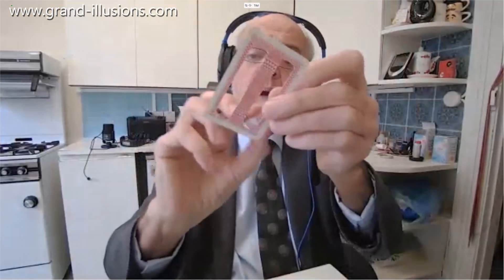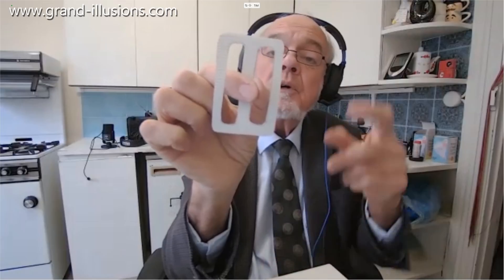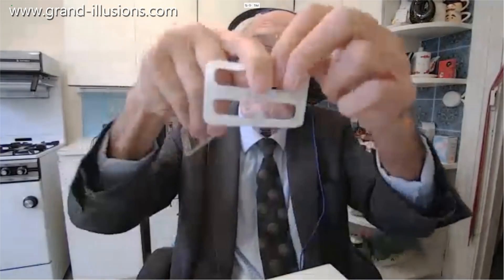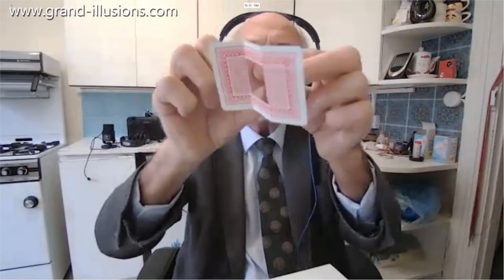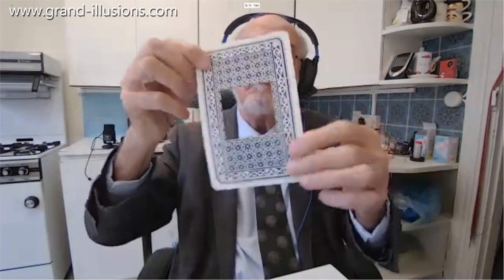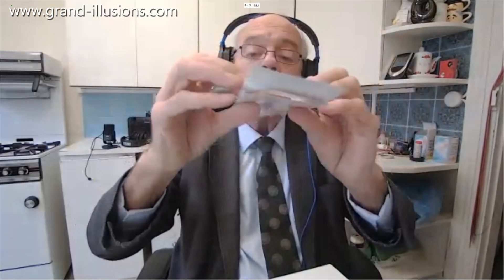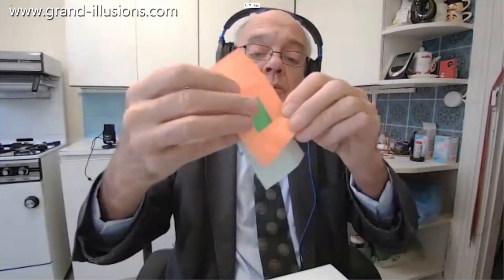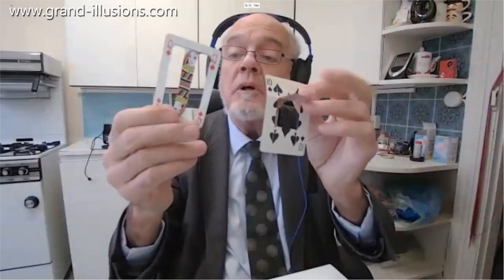Shape Shifting Cards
Tim has two amazing examples of topology, which can seem impossible!

The first example is a playing card that has had two slots cut in it. Tim puts his thumb through one slot and a finger through the other slot, and then his thumb and finger touch. The question is this - if Tim keeps his thumb and finger touching, can the card be made to turn 180 degrees?

The second example involves a trapdoor (rather than the 4th dimension!)  Cards can be made to turn inside out. An excellent trick!